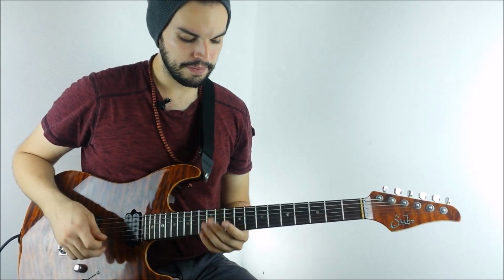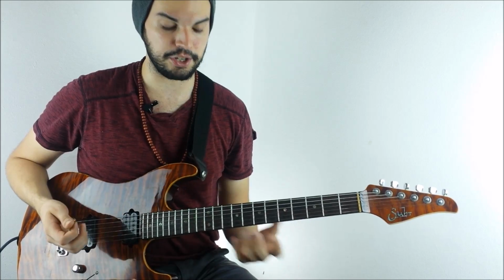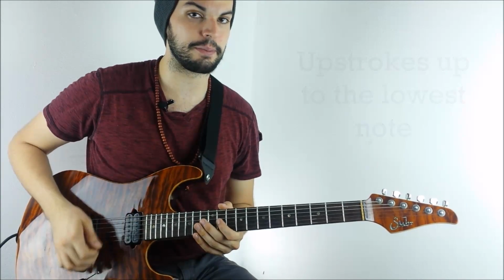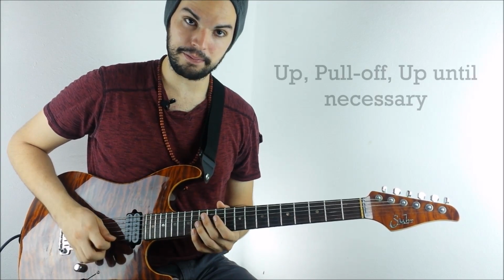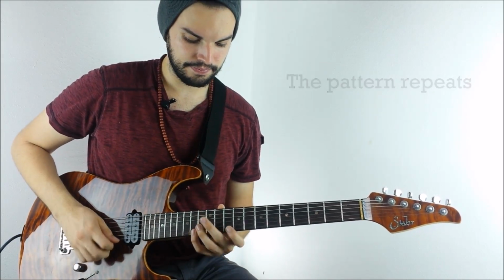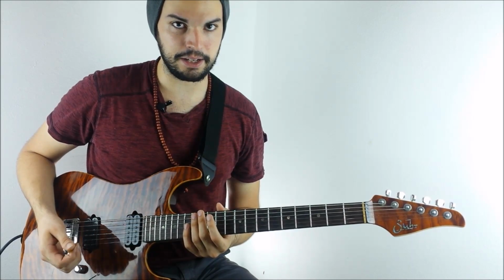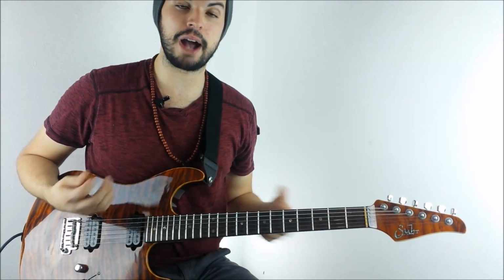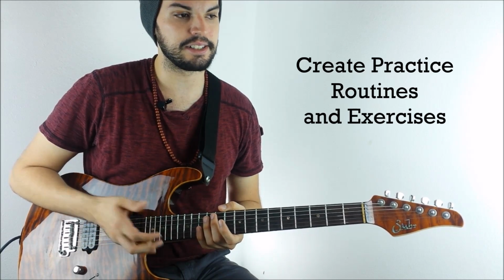Sweep Picking in the style of Jason Becker and Yngwie Malmsteen in just 4 minutes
A sweep picking exercise that I came up with using a very common chord progression (Bm G A D Amaj7/C#). The idea of the exercise is for you guys to learn the picking pattern and apply it to any arpeggios that you already know. Also you should create your very own chord progressions and sweep picking patterns and exercises.

After learning this right hand pattern you'll find that sweep picking passages in the style of Jason Becker and Yngwie Malmsteen will become a lot easier and you'll be able to play them much faster.

The inspiration for this exercise came to me while I was practicing sweep picking arpeggios for my Jason Becker tutorial video:

One on one lessons now available through Skype.